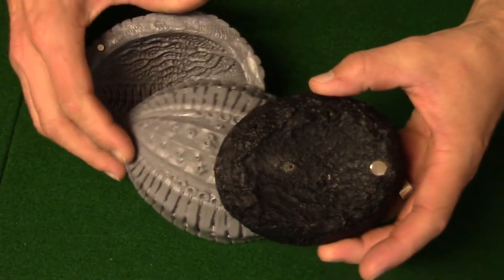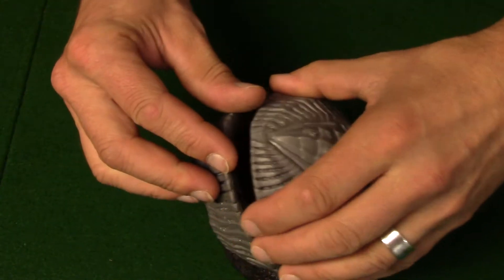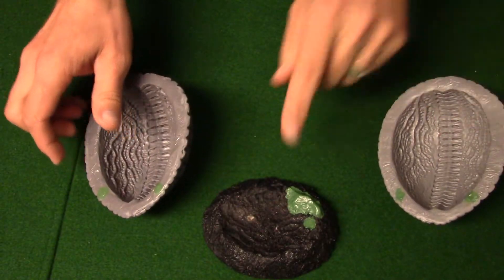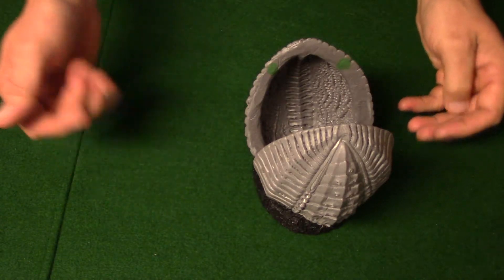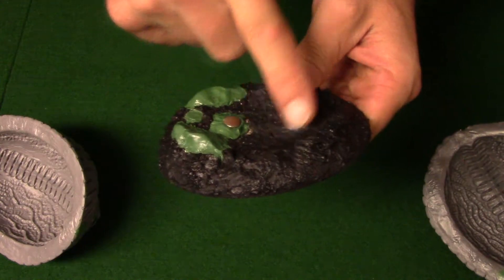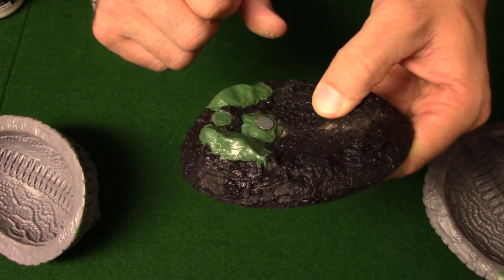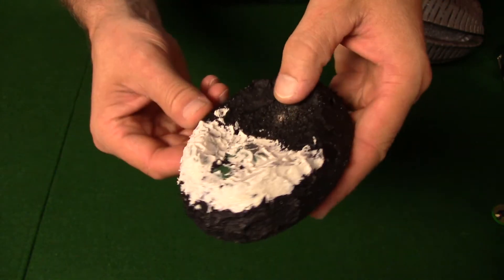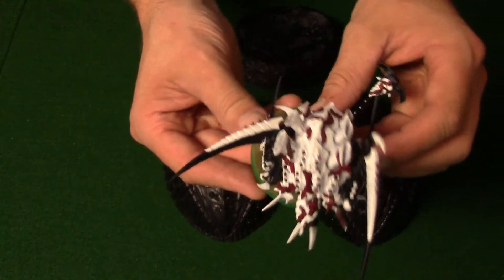Warhammer 40K Tyranid Mycetic Spore/drop pod Part 2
This is a update on my Mycetic Spore. The base I made for it and the magnetizing I did on it. Showing my progress.  The link to the website were I bought it from.